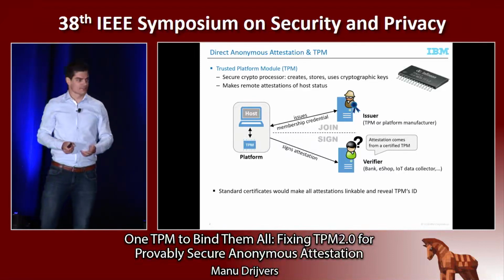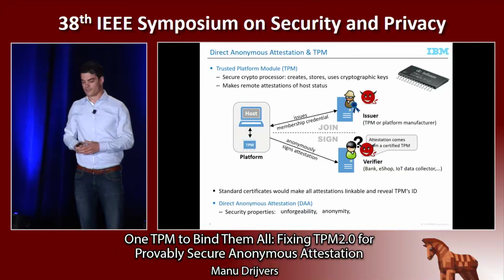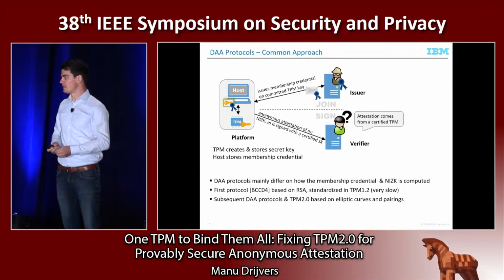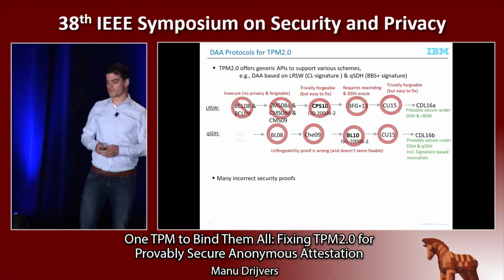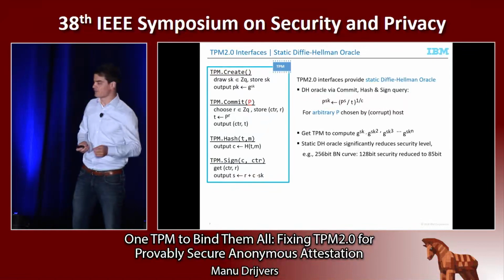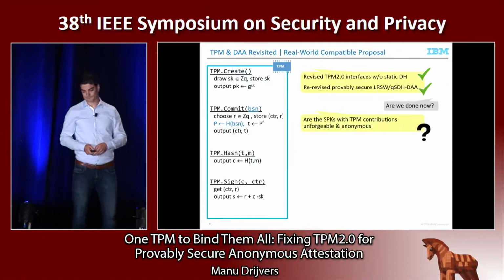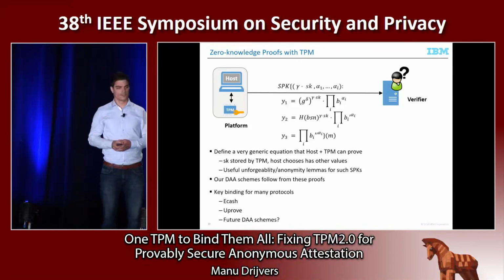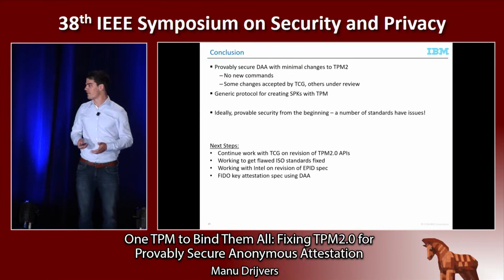One TPM to Bind Them All Fixing TPM2 0 for Provably Secure Anonymous Attestation